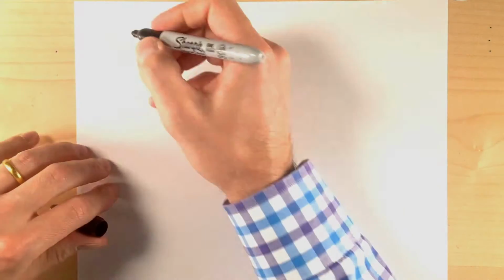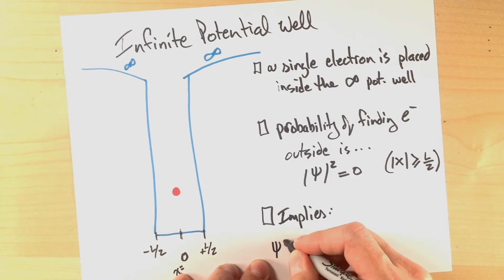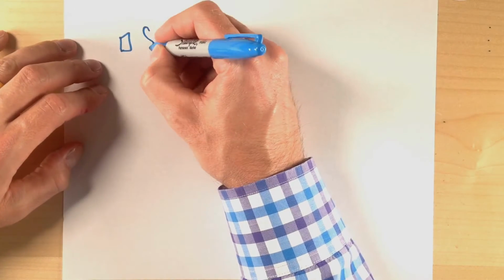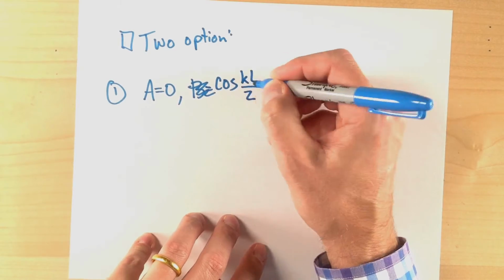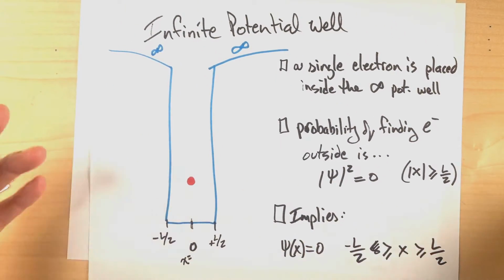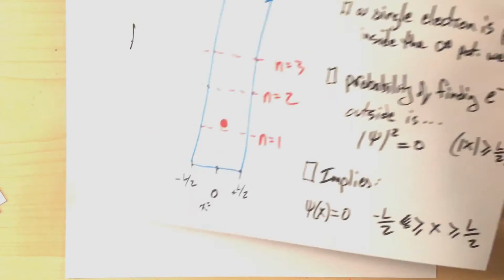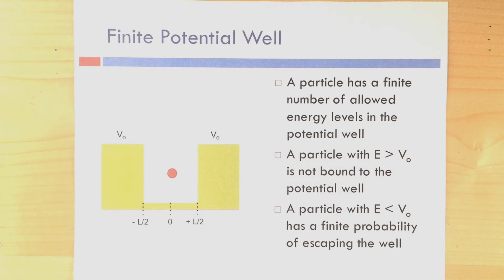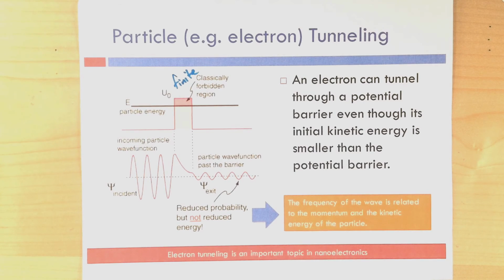3.3.5 Lecture (E304)